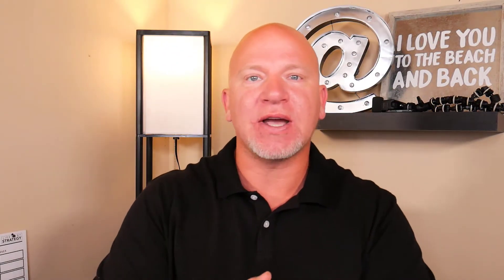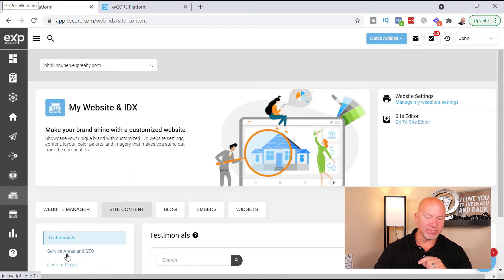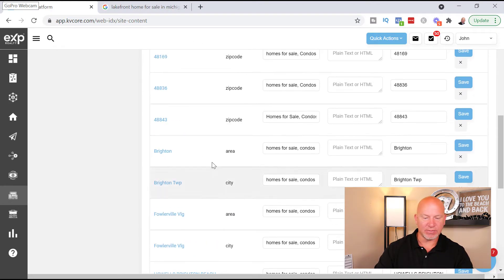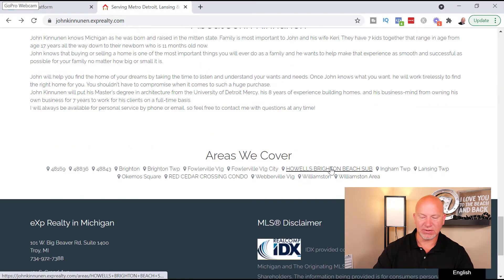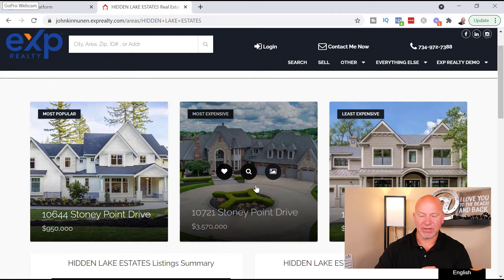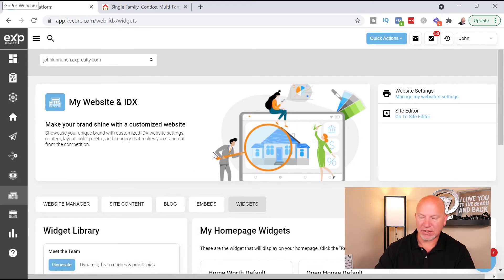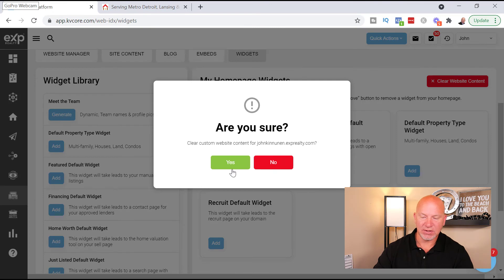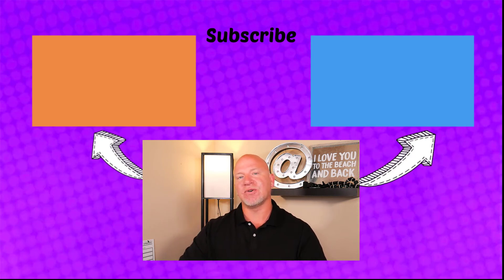How To Add SEO Search Area Page and Widgets To Your kvCORE Website Tutorial 3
In this video, I demonstrate how to add SEO Search Area Pages and widgets to your kvcore website. It is important to set up your website for success from the beginning.

Make sure you give this video a 👍 and

👀Best Neighborhoods for families here:
📲 We have so many people contacting us who need help with digital marketing or want information about joining eXp Realty and we ABSOLUTELY love it!

Stop in to say HI!!

Team up with Gogo Bethke at eXp Realty and I and get all this FREE…
🆓 Google Ads setup from ME
🆓 4+ coaching calls EVERY week
🆓 Bi-Weekly YouTube coaching calls with ME
🆓 Access to my Online Lead Generation Mastery program
🆓 Access to my Online Lead Conversion Mastery plan
🆓 The 1-Page business plan created WITH YOU by me
🆓 Social media boot camp
🆓 National Association of Expert Advisors training program
🆓 Access to our private Facebook Mastermind Coaching Group
🆓 Access to me for 1-1 when you need me for support
🆓 Access to kvCORE, 40+ weekly training calls, stock, rev share and more...
🌎 This is $3,000+ per month in value FREE... Just for choosing me as your sponsor.